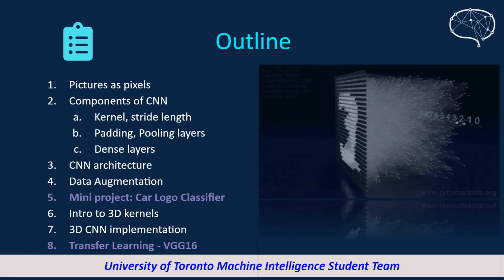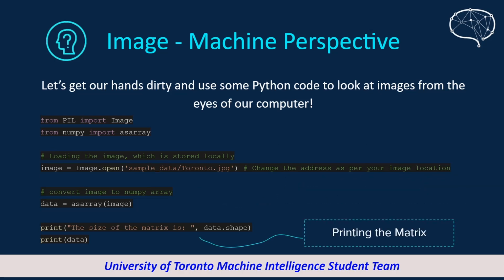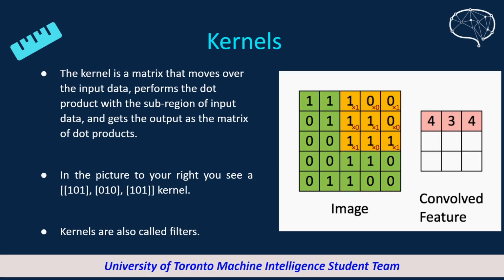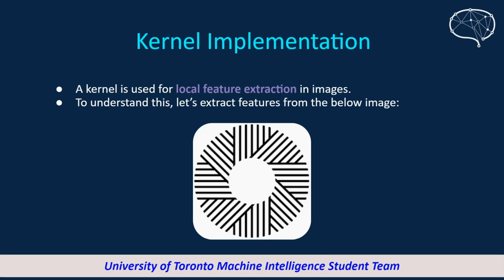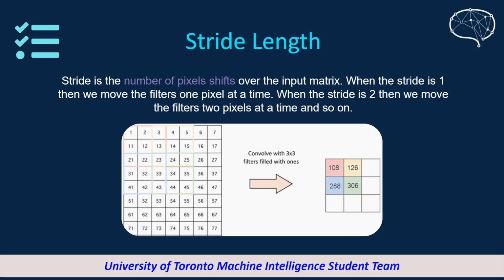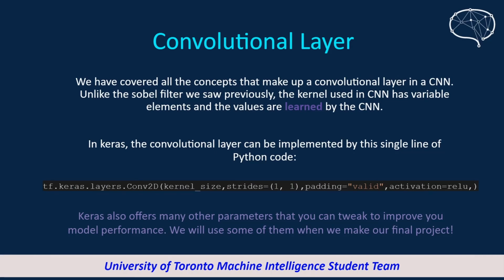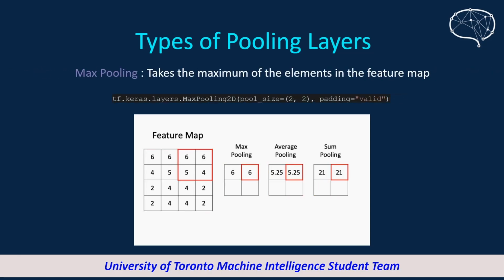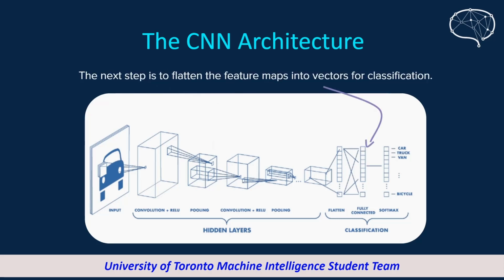MIST102 Convolutional Neural Network - Part 1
Welcome back to MIST102’s workshop on Convolutional Neural Network. In this part we uncover how pictures are interpreted by machines and the techniques to extract features from an image.

We will also enlist and explore the components used to build a CNN and discuss how these components get together to make a fully functional CNN architecture.

Don’t forget to test your learning by attempting the quiz after completing the workshop!